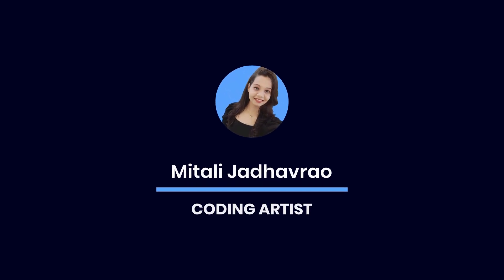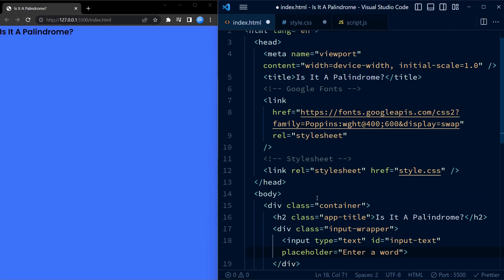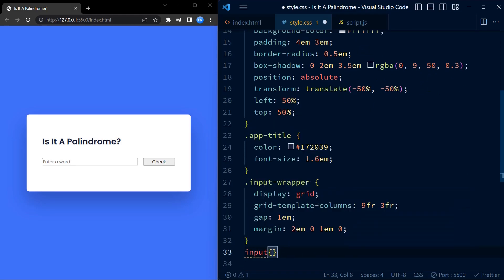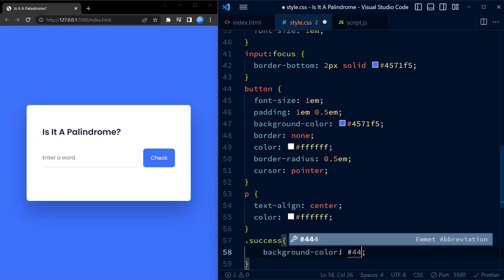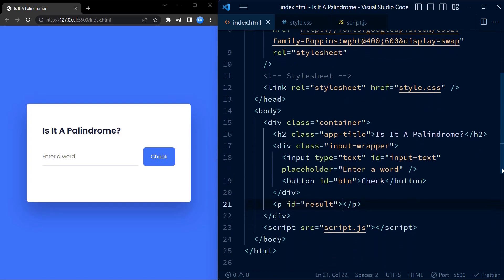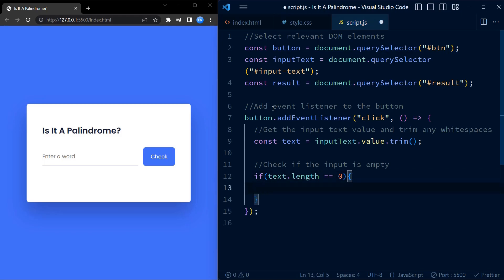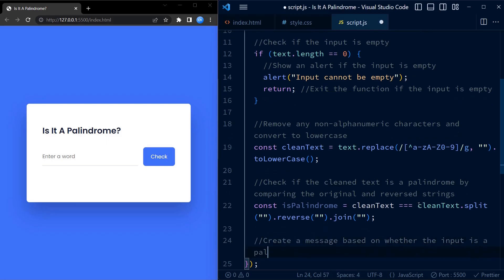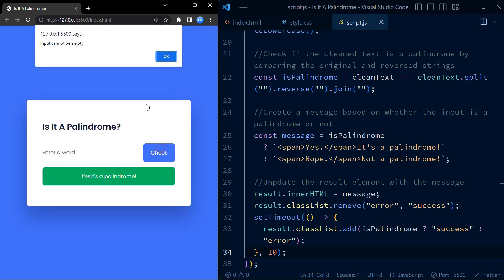Palindrome Checker App | HTML, CSS & Javascript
Check whether a word or a sentence is a palindrome using HTML, CSS & Javascript. Palindromes are words that are spelled same way forwards and backwards. Examples of such palindromes are: Never odd or even, madam, race car.

00:00 Intro
00:05 Project Demo
00:59 HTML & CSS
10:10 Javascript: Select Relevant DOM Elements
11:15 Add Event Listener To Button
12:00 Check If The Input Is Empty
13:10 If Not Then Remove Whitespaces & Non Alphanumeric Characters
14:05 Check If Reversed Text Is Same As Original Text
15:15 Display If It Is A Palindrome Or Not